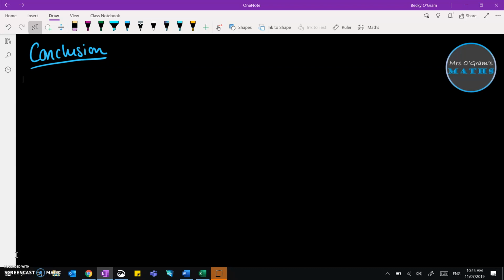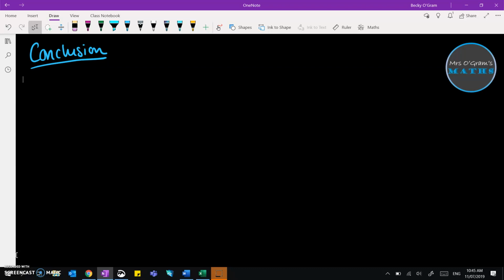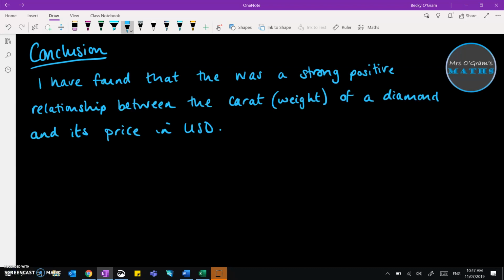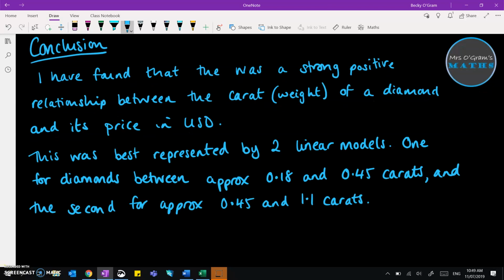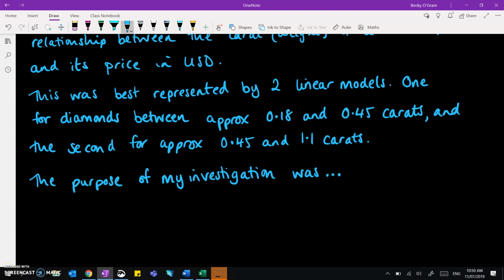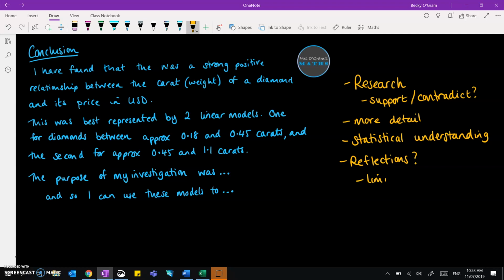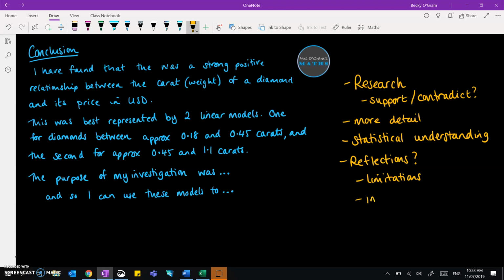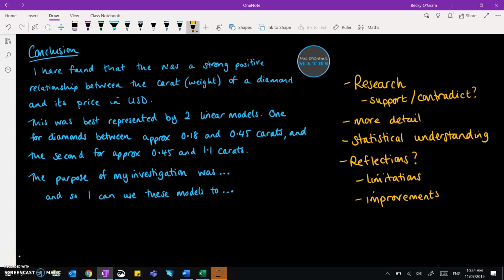Bivariate Data - Conclusion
Writing a good conclusion for your project, summarising the key parts of your investigation